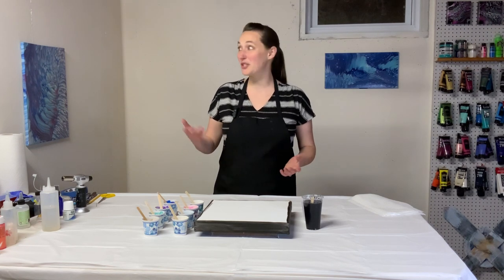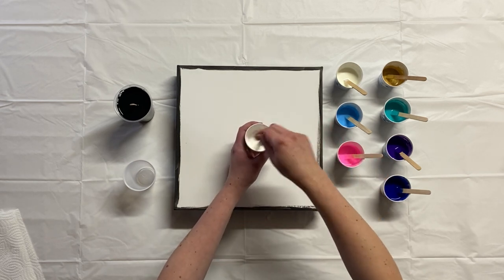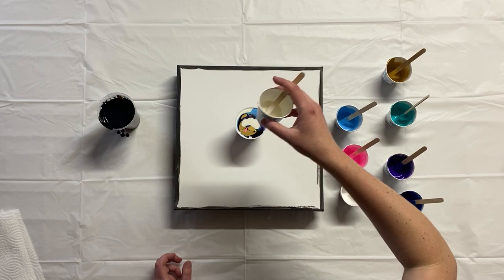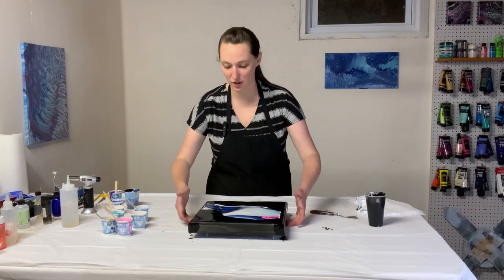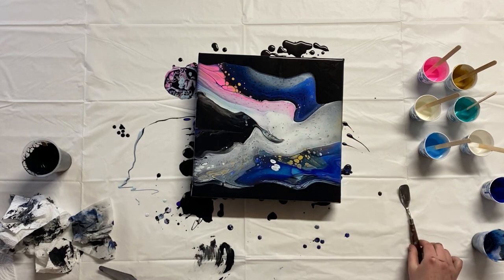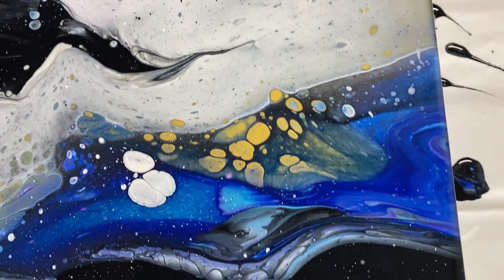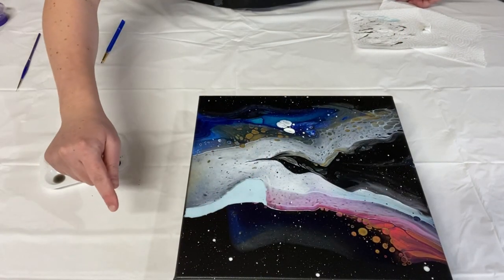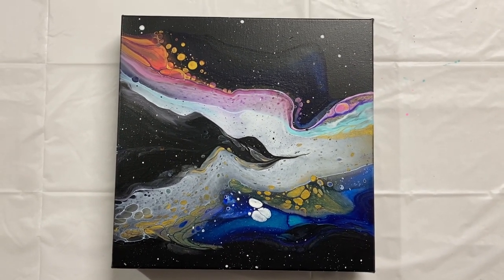OUTER SPACE Flip Cup Pour! 🪐✨ This One Is Totally Magical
It’s time to launch into outer space! Today’s pour starts a 4-part series celebrating space and the night sky. I’m doing a flip cup pour and the result is out of this world!!

The “flip cup” is a very popular and versatile acrylic pouring technique. Often it is done with silicone oil to make a bubbly, cell-filled canvas, but today I’m not using silicone. All cells and lacing are just due to paint and density interactions!

The splatter “stars” from the fan brush totally make this painting come to life and seem realistic. Have you ever tried this to get the effect of stars in a pour?

My paint is all mixed with floetrol (about 2:1 floetrol to paint) and thinned water to a medium-thin consistency. Paint-mixing video is here!
Black (Creative Inspirations and Apple Barrel)
White (Sargent and Apple Barrel)
Glow in the Dark Neutral (FolkArt)
Glow in the Dark Pink (FolkArt)
Glow in the Dark Blue (FolkArt)
Bright Aqua Green (Blick Studio Acrylics)
Dioxazine Purple (Blick Studio Acrylics)
Phthalo Blue (Blickrylic)
Metallic Pure Gold (FolkArt)

Do you like my new studio setup?? I love having the pegboard for paint tubes, as well as some art hanging on the walls.